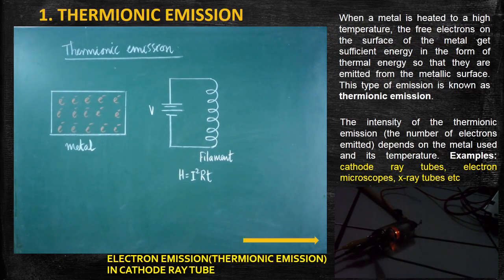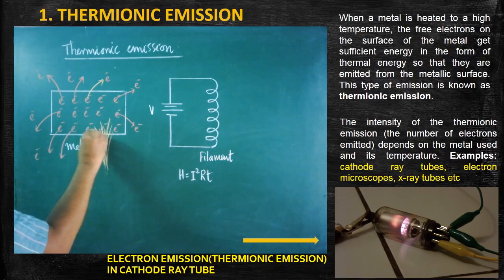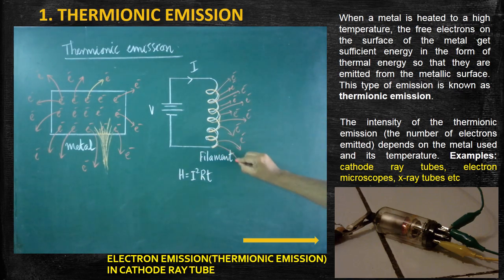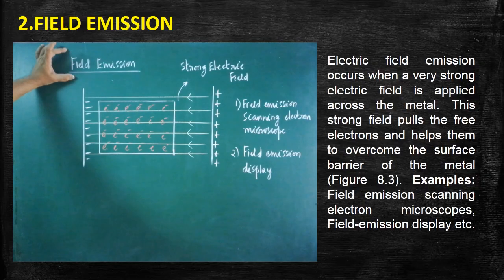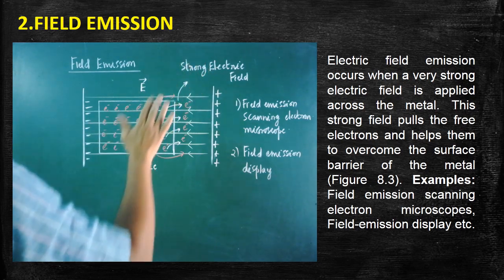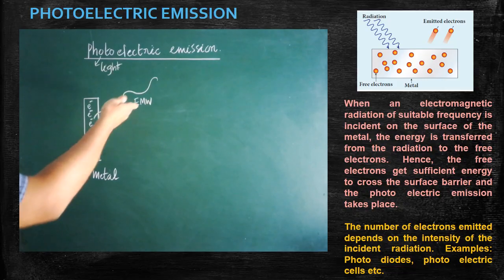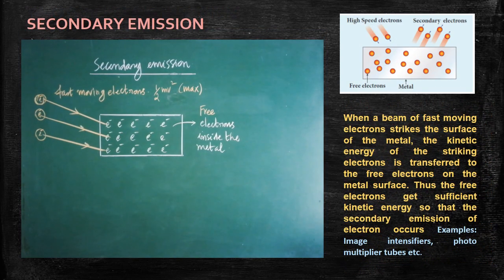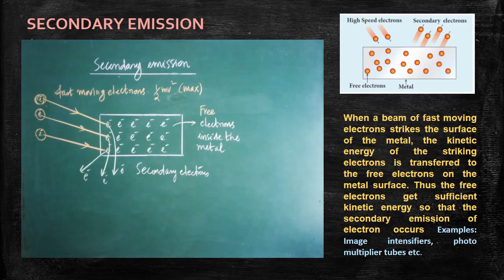FOUR TYPES OF ELECTRON EMISSION